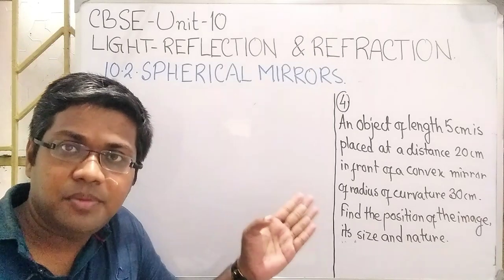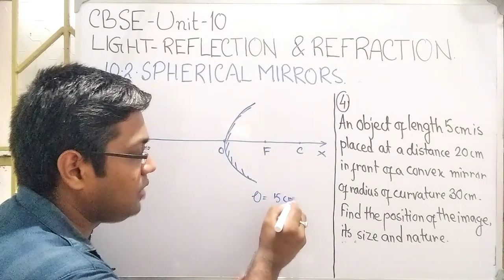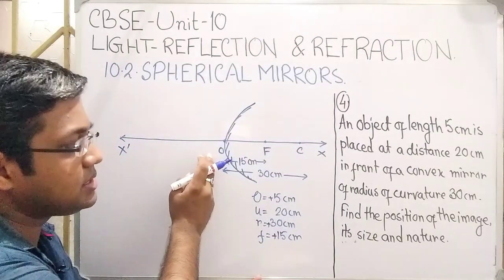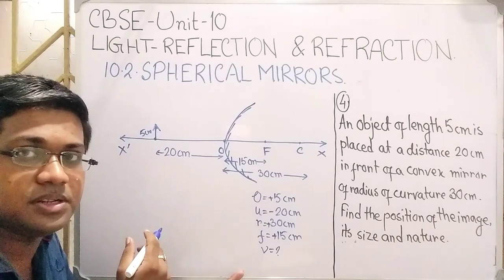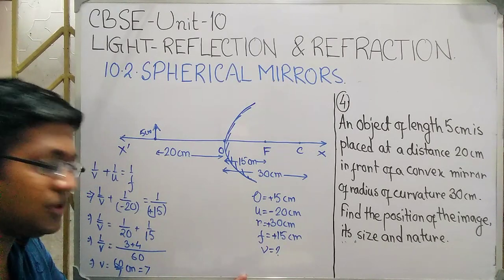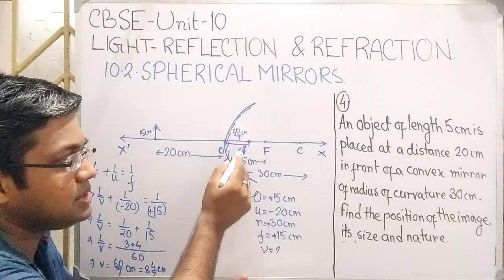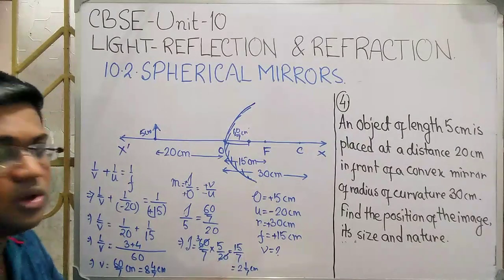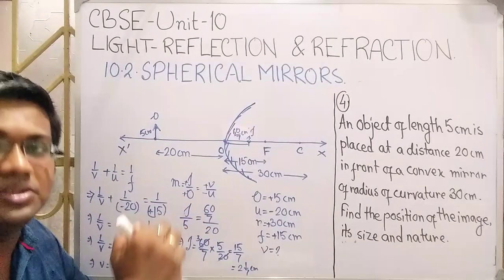Object is at a distance 20cm in front of a convex mirror of radius of curvature 30cm. Img position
INCUBATION ACADEMY
PRALAY SIR
A friend of yours for cleansing your fear about the Physics
from the root cause if you shares the same enthusiasm.